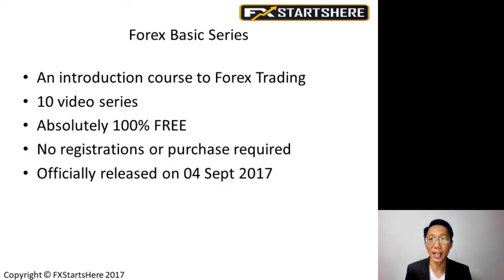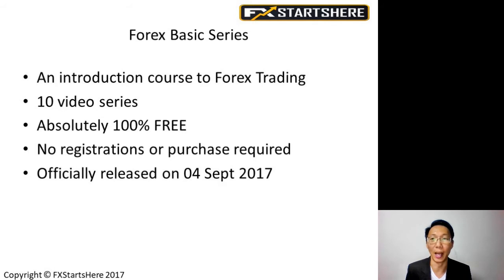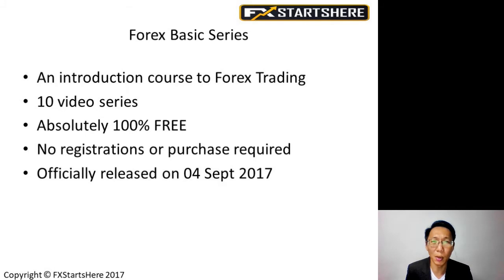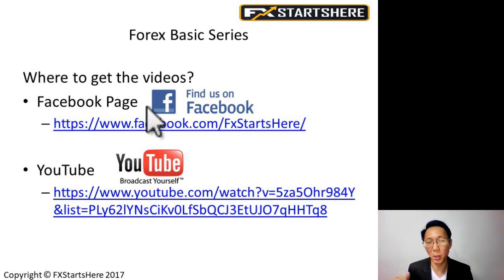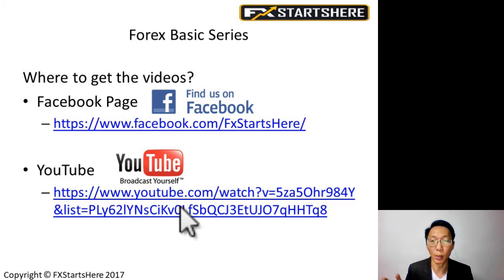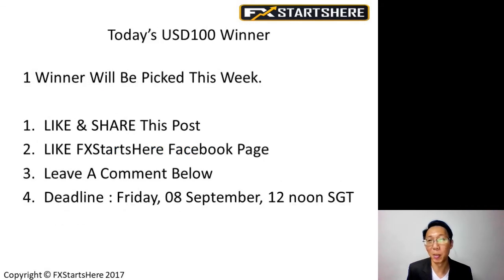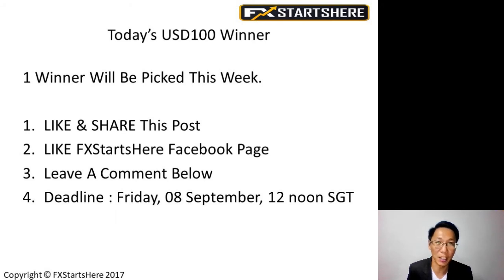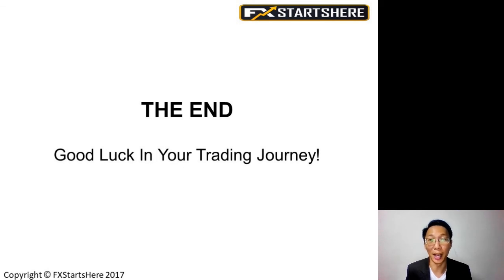Forex Basic Series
This week I would like to announce the launch of The Forex Basic Series! As always, a PDF of the slides have been sent to your email.

If You Need A Trading Account, You Can Register With FXPrimus

1 Lucky Winner Will Be Picked So Watch The Video To Find Out How!